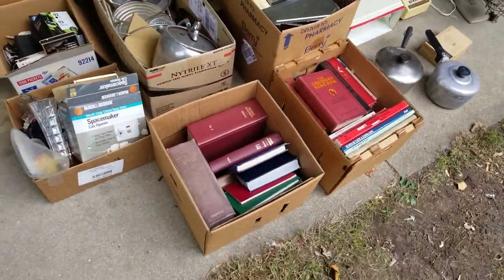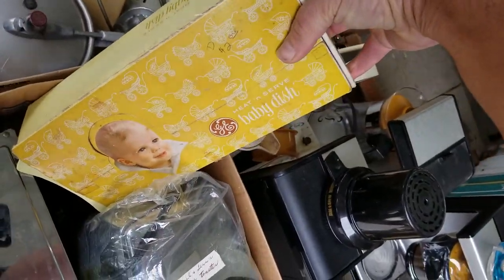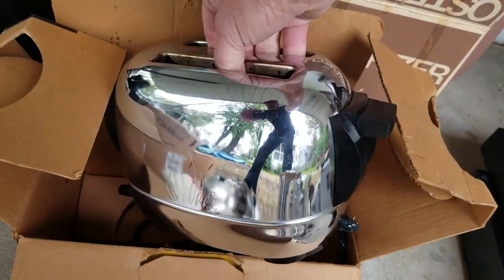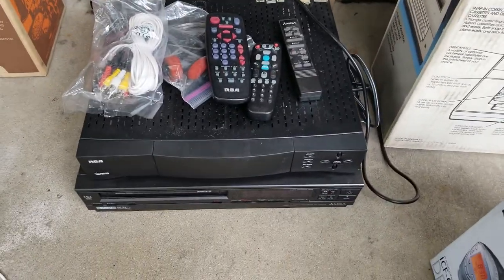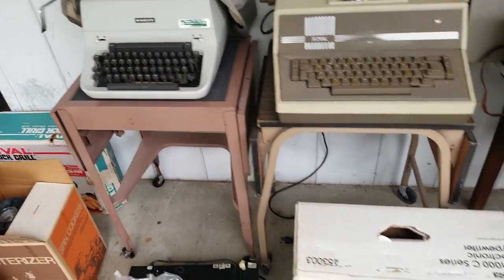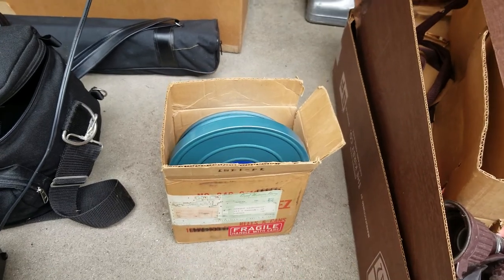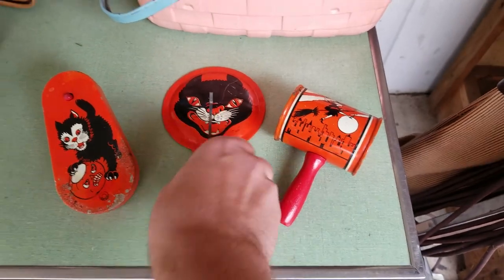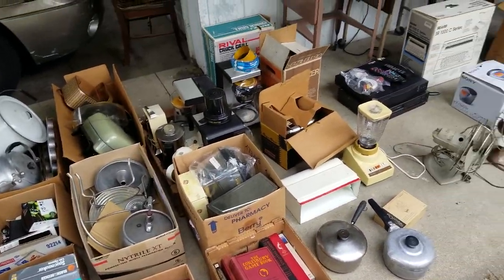Auction day fun with a couple good lessons!